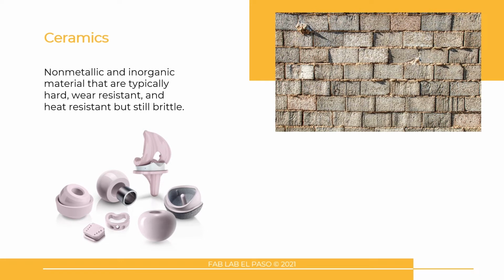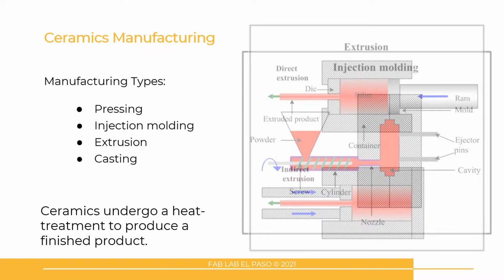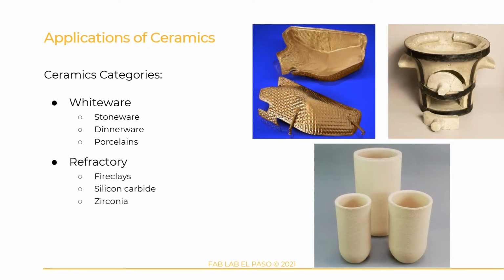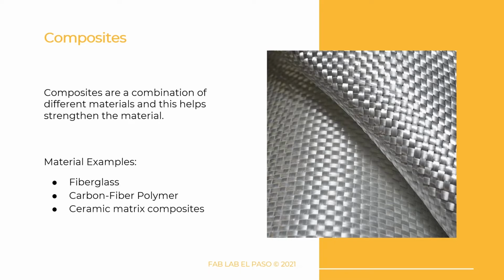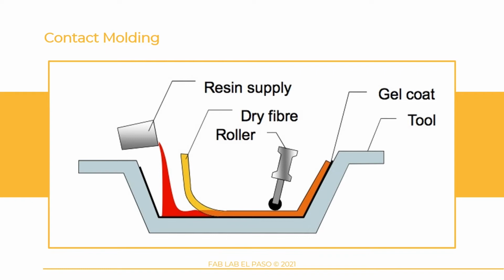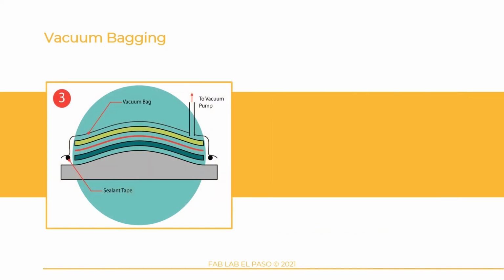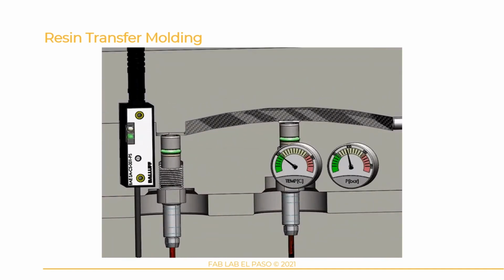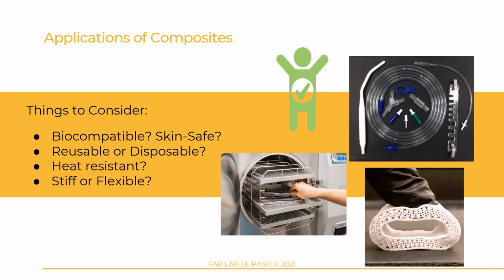2 4 Ceramics Composites Manufacturing